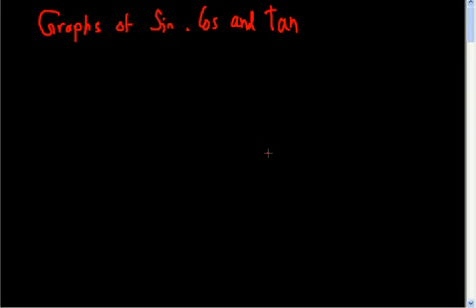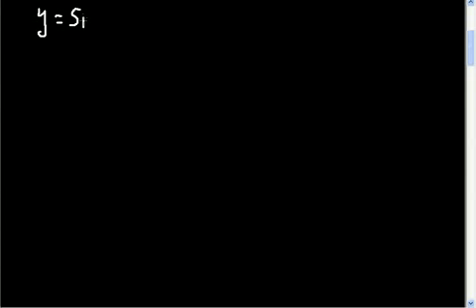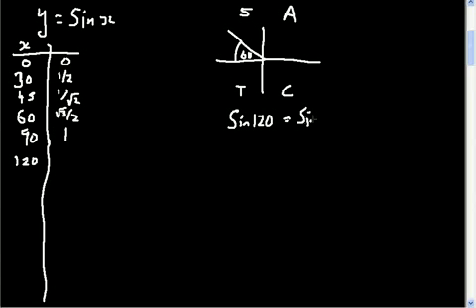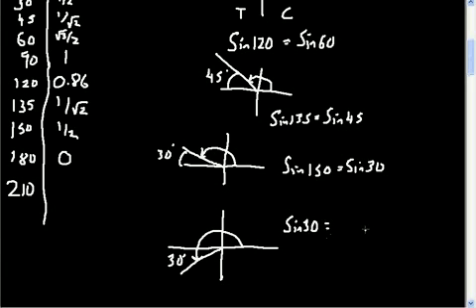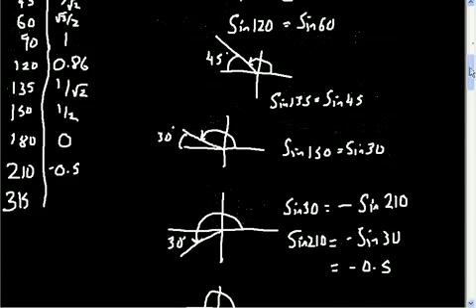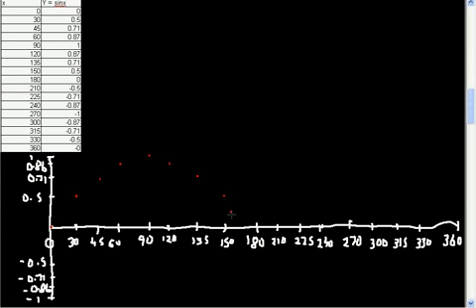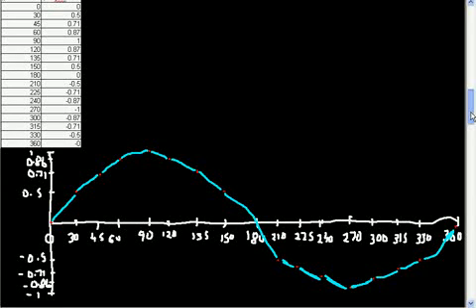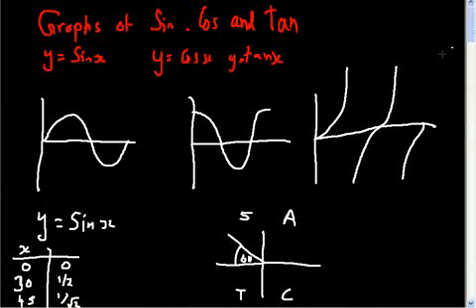PART 1 Trigonometric Graphs Alevel maths Core 2 Edexcel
Graphs of sine cosine and tan